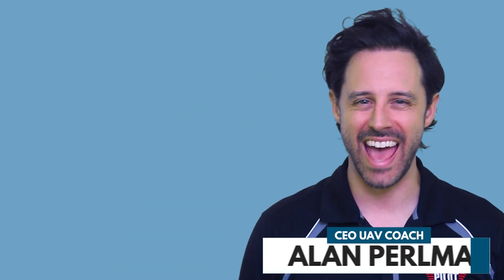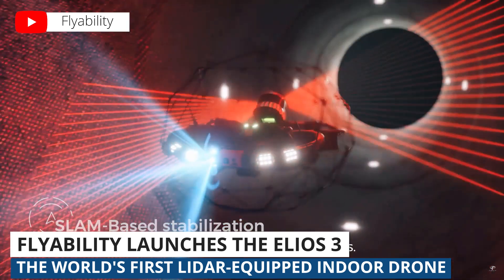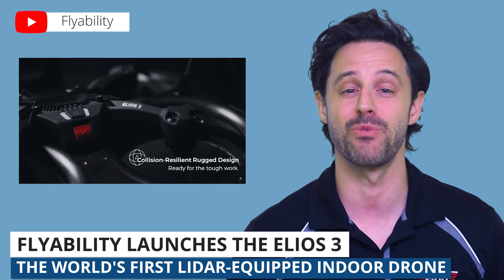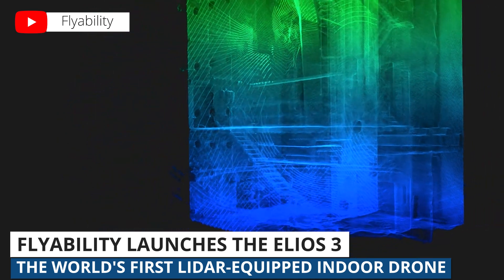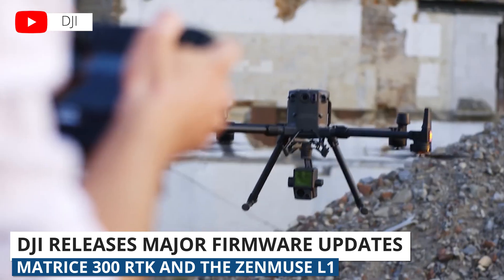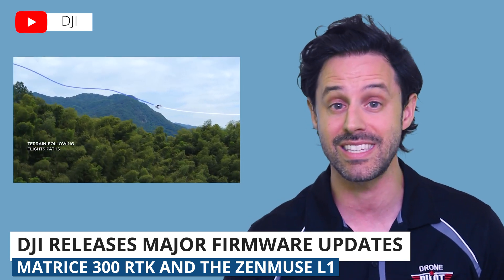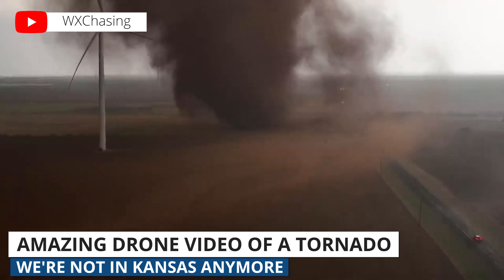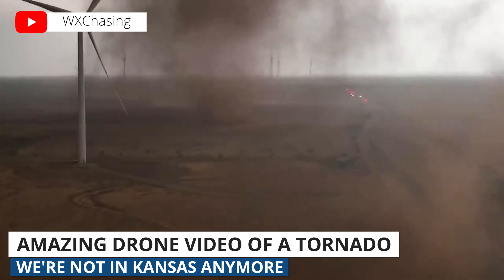Drone Weekly News Roundup: Flyability Releases Elios 3, DJI Firmware Update, Drone Video of Tornado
This week we're talking about the new Elios 3 from @Flyability. Then we'll cover the major updates from the latest M300 RTK & Zenmuse L1 firmware update. Lastly, we'll share a drone video of a tornado from @WxChasing.

0:00 B-Roll Footage & Introduction
0:16 Elios 3 Release
1:33​ DJI Firmware Update
2:30​ Drone Footage of Tornado